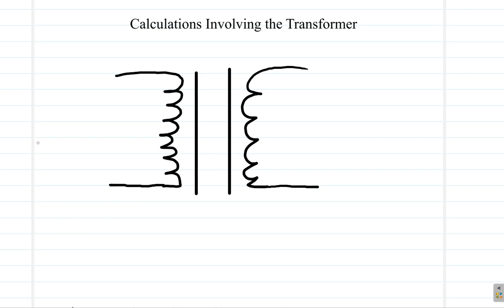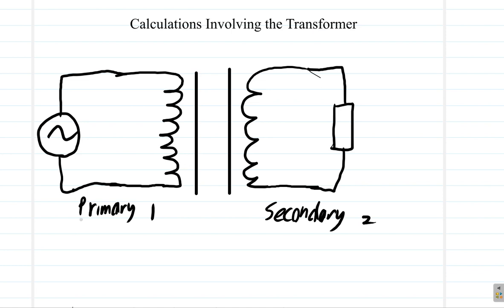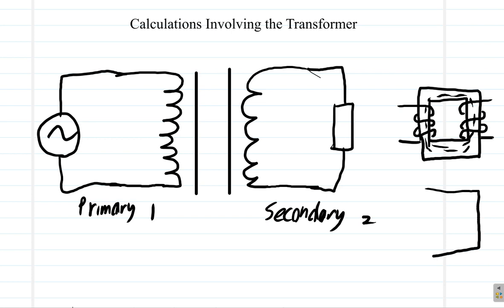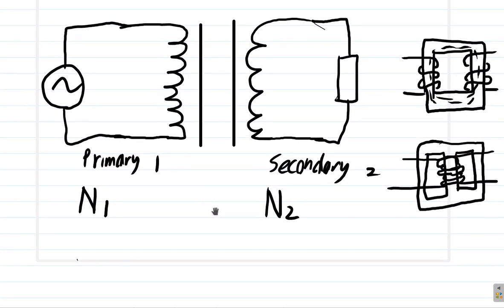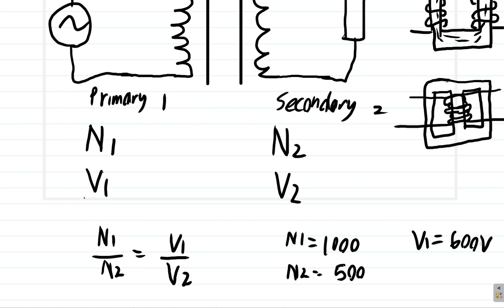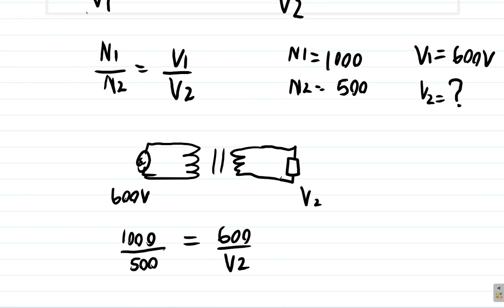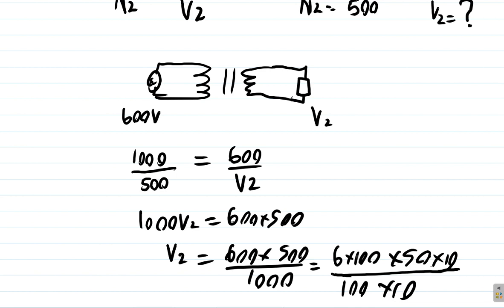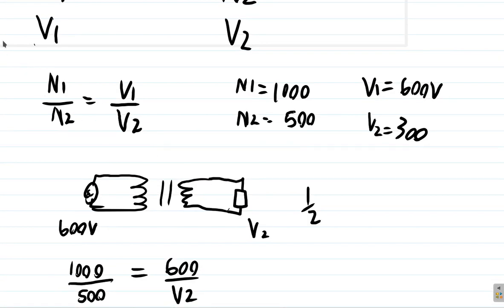Electrical Calculation Transformer 1